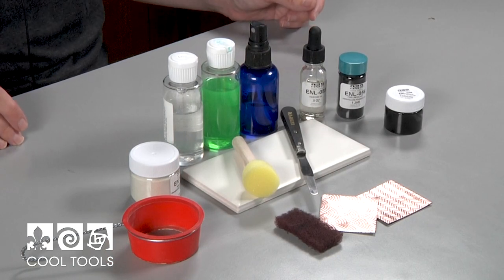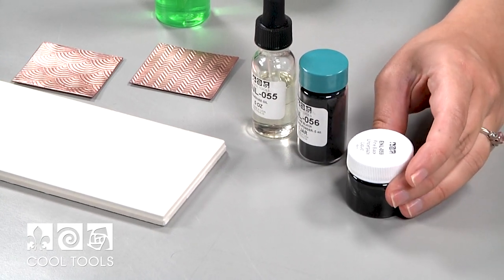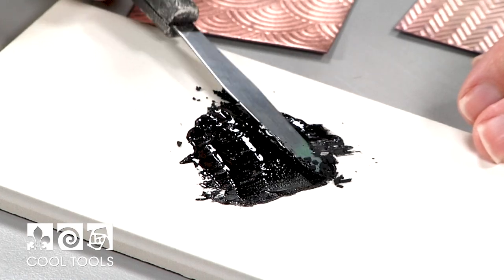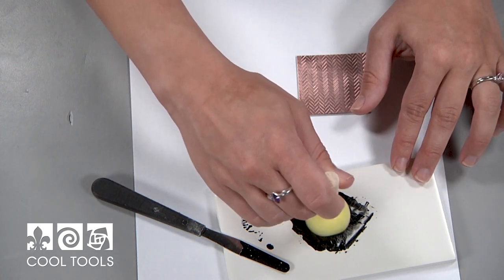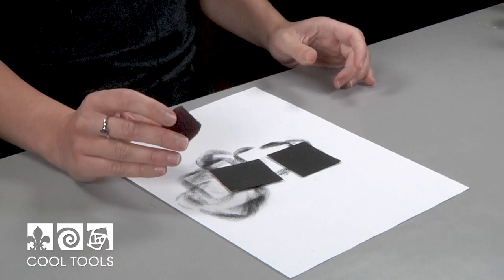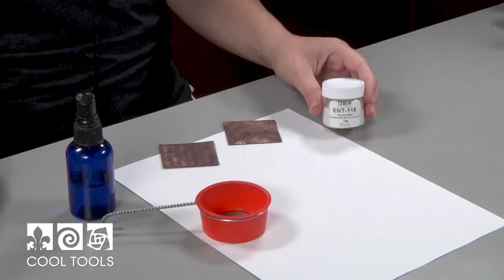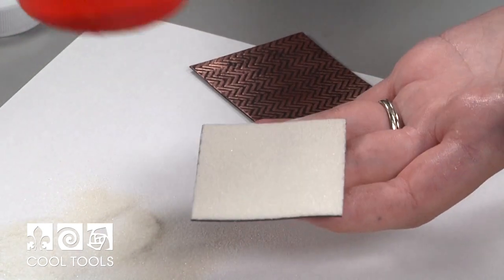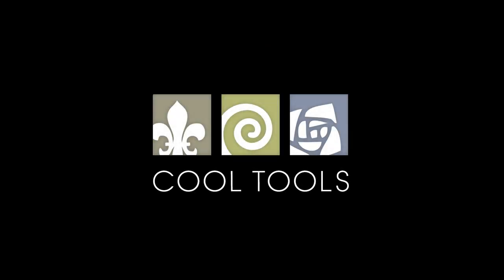Cool Tools | Using Fine Line Black Underglaze Underneath Enamel for Contrast by Karen Trexler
Learn how to apply fine line black underglaze underneath enamel to add contrast to your pieces. This technique is perfect for textured metals and metal clay.